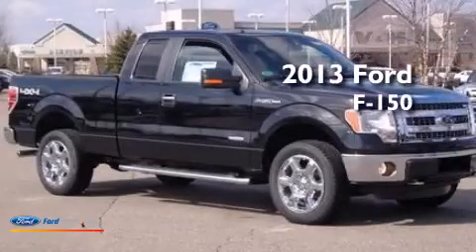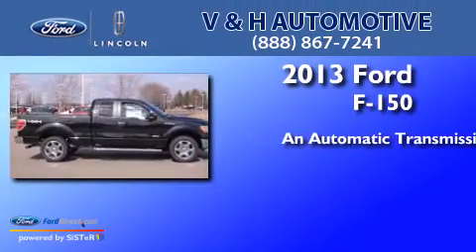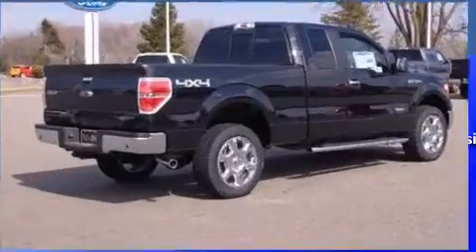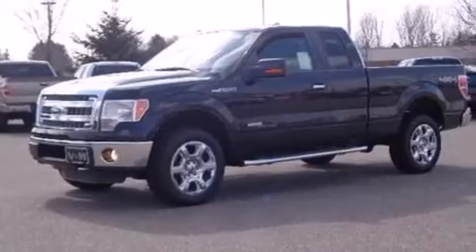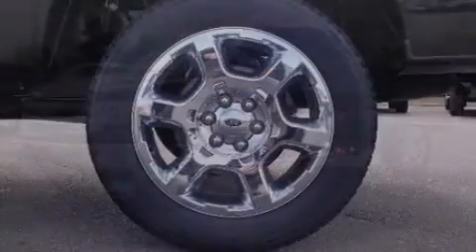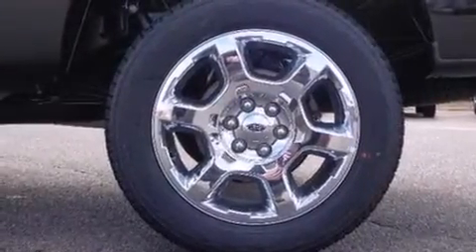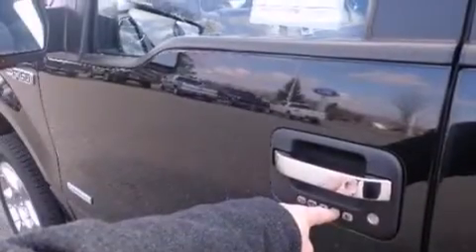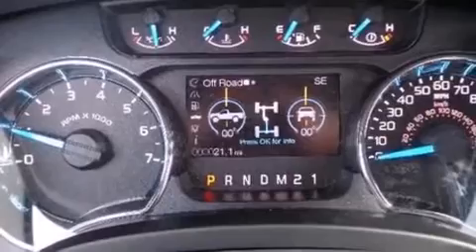2013 Ford F-150 Marshfield WI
We are proud to present this 2013 Ford F-150 . We have been honored to serve the Marshfield WI area , we promise that your experience at our dealership will exceed your expectations ! Year : 2013 Make : Ford Model : F-150 Engine : 3.5L V6 24V GDI DOHC TWIN TURBO Trans . : 6-SPEED AUTOMATIC Exterior : BLACK Miles : 21 Interior : GRAY Stock : 59761 VandH Automotive N. Central Avenue Marshfield , WI 54449